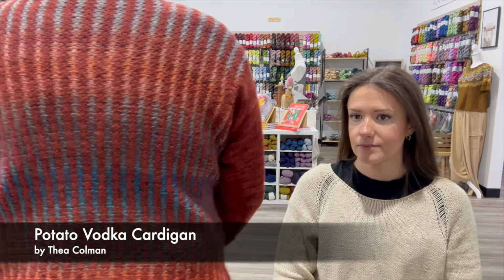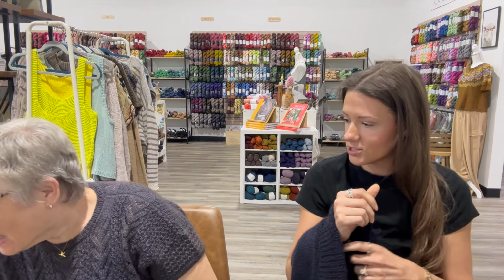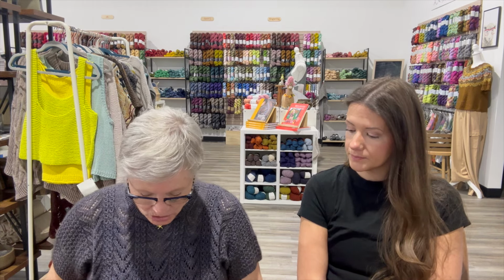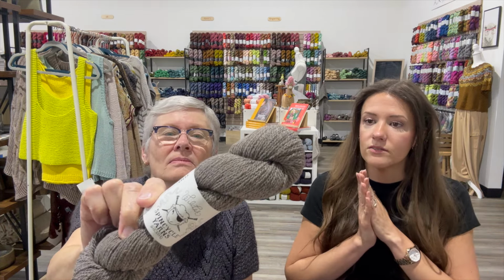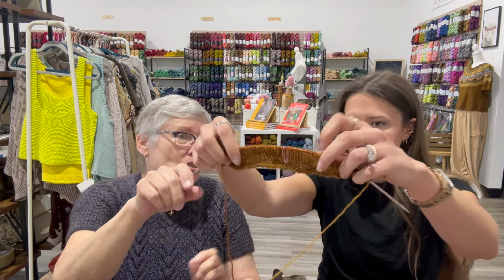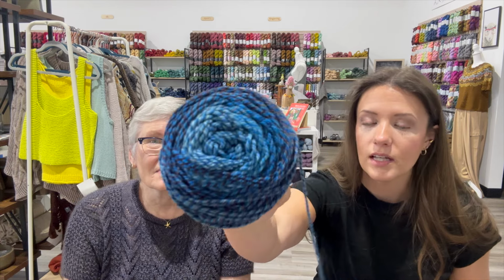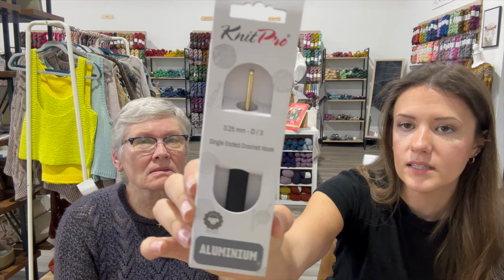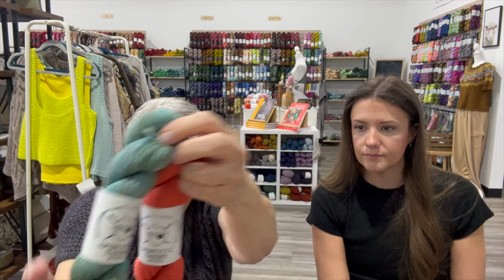Episode 159 - Finally some Finished Garments!!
Cathies Finished Objects:

Thru Lines by Andrea Mowry
Yarn is RSF Cottage Sock in Vann and Birch, Spincycle Dyed in the wool in Space Oddity

Potato Vodka by Thea Colman
Yarn is RSF Yorkshire DK in Brick Tavern
Spincycle Dyed in the wool in Castaway

Torrin by Rebeccas Clow
Yarn is 29 Bridges DK from Stash

Sharon’s  Finished Objects:

Outline raglan by Jessie Maed
Yarn is Ritual Dyes Undine DK in Natural

Balloon Sweater by Petite Knit
Yarn is Red Stag Fibre Dachas Sock in Her Majesty’s Navy
Shibui Silk Cloud in Noire

Sharon's Wips

Tropez by Susanne Muller (crochet)
Yarn is Ritual Dyes Undine Fingering in Jewelweed

DRK Everyday Cardigan
Yarn is Spinccle Wilder in Dark Grey

Kindred Tee by Briana Arlene
Yarn is Harrisville Designs Night Shades in Dashboard
Spincycle Dream State in Lapis

Cathie's Wips:

Mabel by Joji Locatelli
Yarn is Yorkshire Sport in Welsh Slate

Ekko Tee by Markus Wippel
Yarn is Yorkshire Fingering in Antique Leather

Cathie is wearing her Stromboli by Catilin Hunter